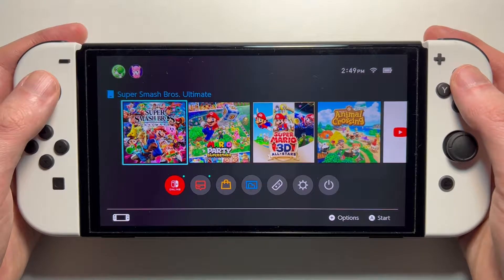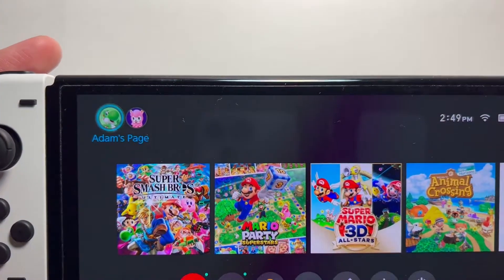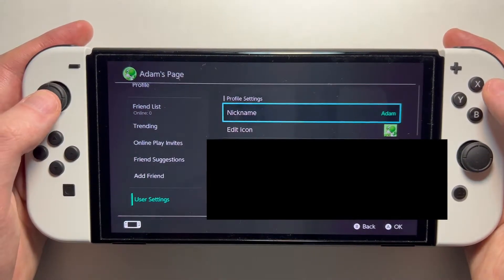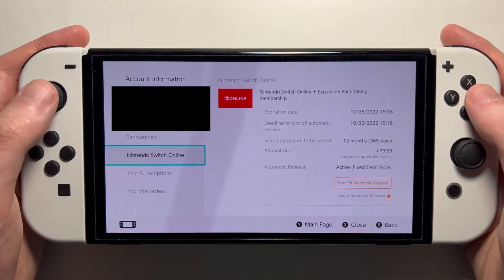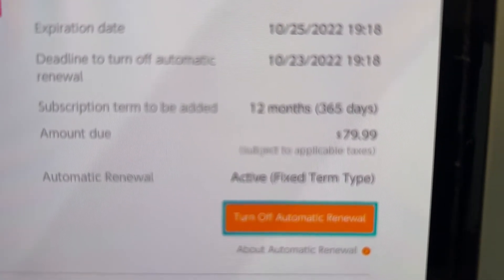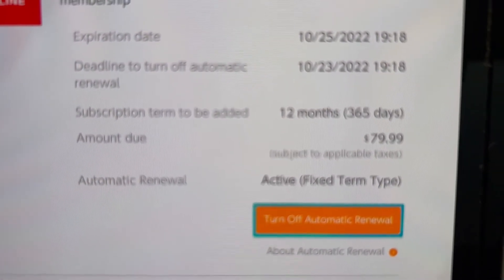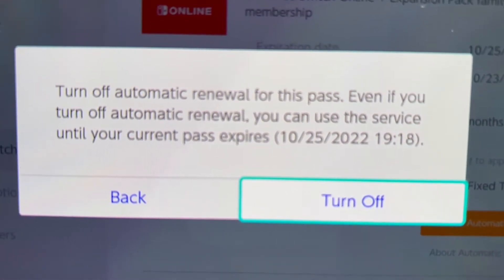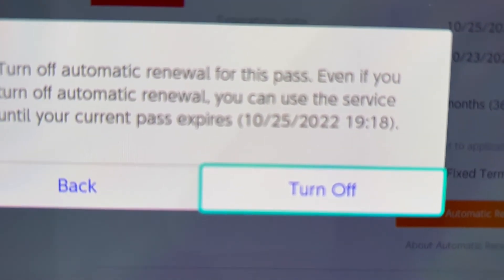Nintendo Switch: How to Turn Off Auto Renewal for Online Membership (or Turn On)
How to turn auto renewal off or on for Nintendo Switch online membership.